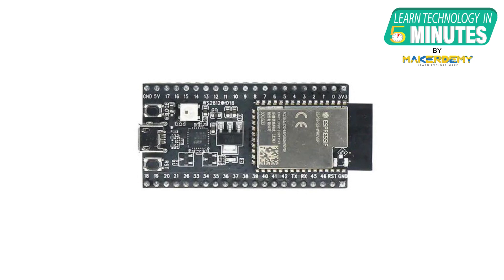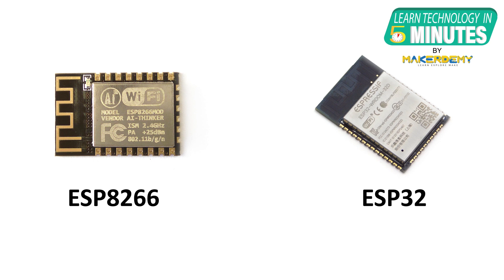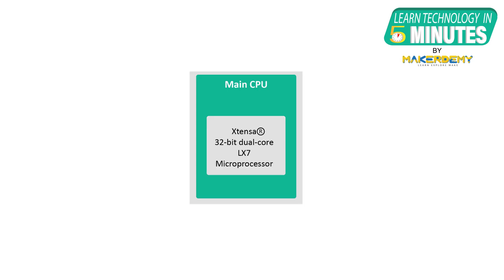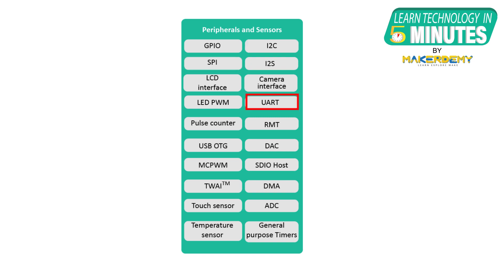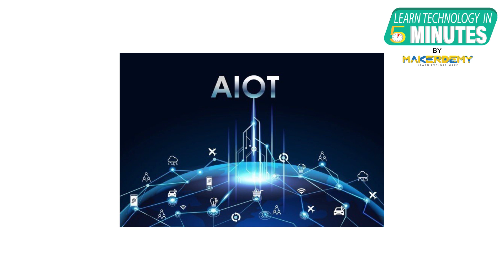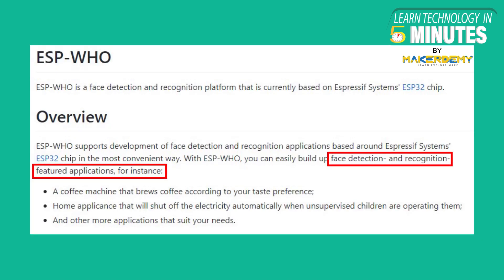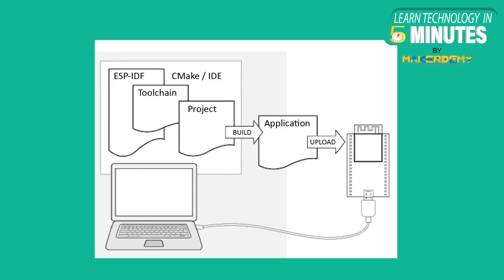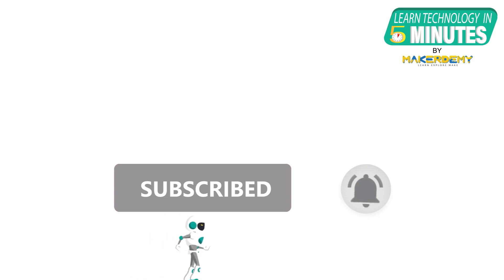What is ESP32-S3? (2021) | Learn Technology in 5 Minutes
ESP32-S3 is the latest addition to Espressif’s microcontroller series, aimed at providing device manufacturers and developers with a cost-effective and easy-to-develop AIoT solution platform.

In this video, we will look into the specifications of ESP32-S3 and its AIoT applications.